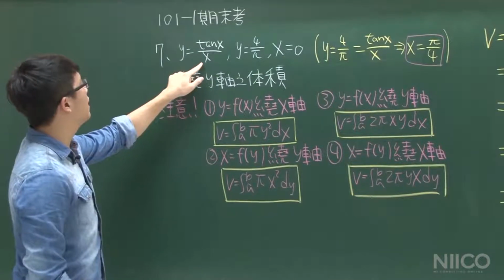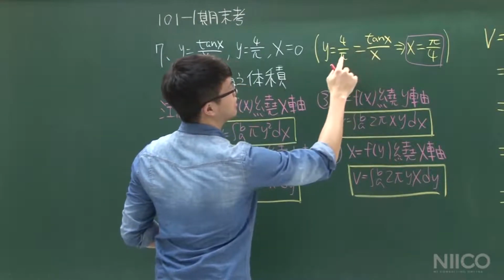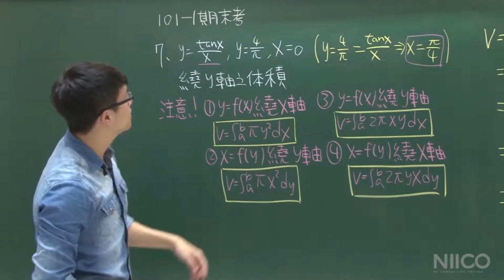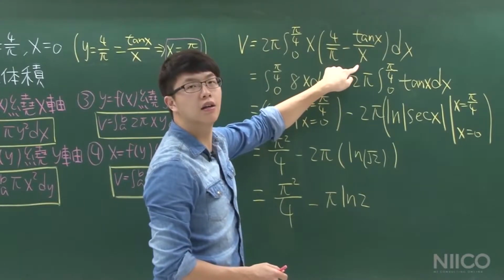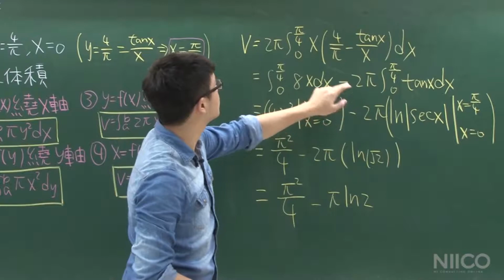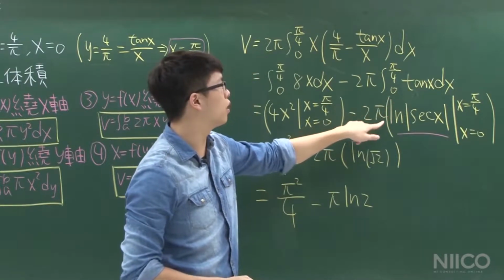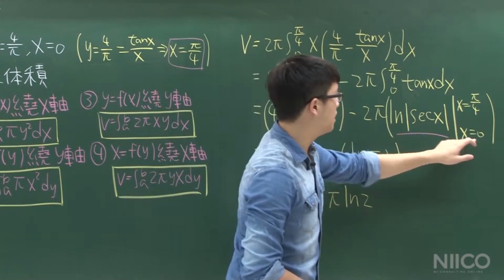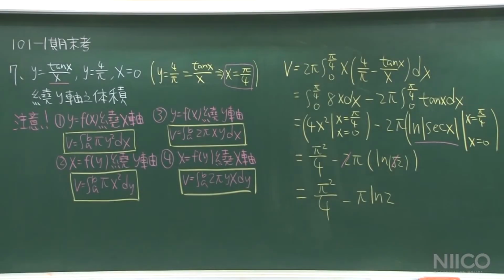EN CAb NTU 101 1 F 7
臺灣大學 101學年度  微積分乙 上學期 期末考  第7題
Calculus (b) NTU 101 1st Semester Final Exam